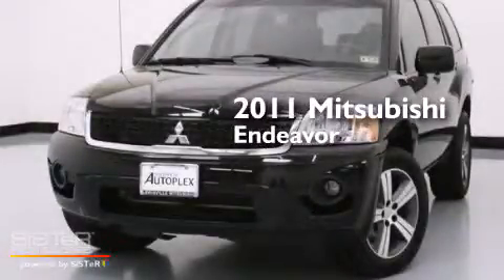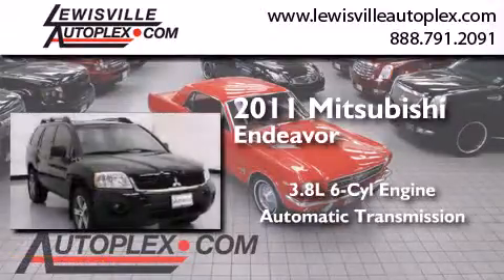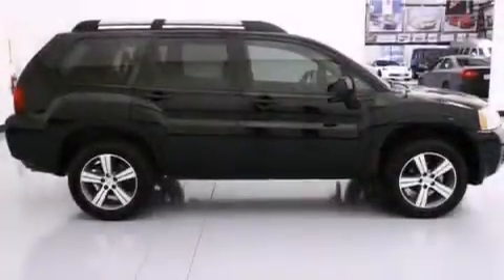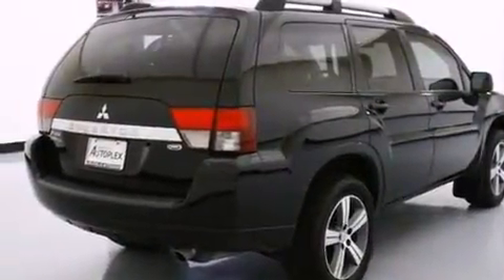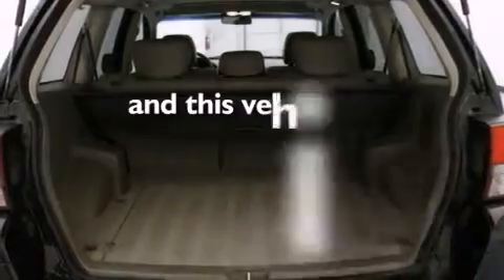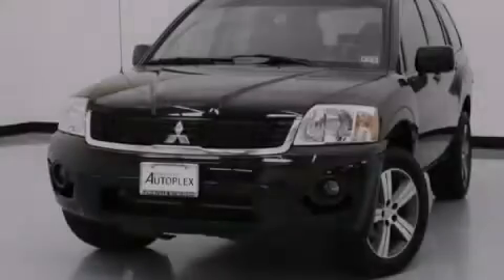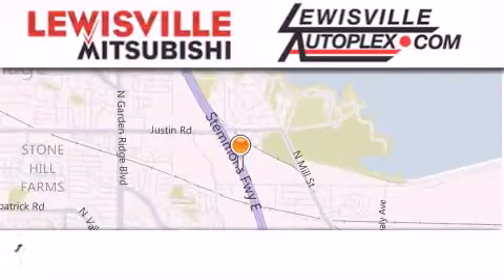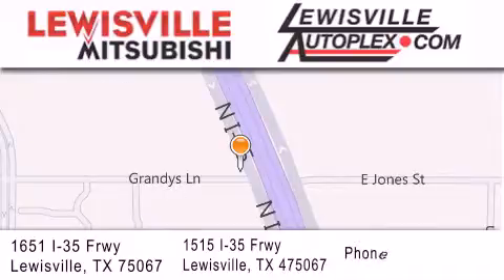2011 Mitsubishi Endeavor Lewisville TX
We've been honored to serve the Lewisville TX area , we promise that your experience at our dealership will exceed your expectations ! Year : 2011 Make : Mitsubishi Model : Endeavor Engine : 3.8L SOHC MPI 24-Valve V6 Engine Trans . : Automatic Exterior : Black Miles : 40,940 Interior : Brown Stock : M34579B Lewisville Mitsubishi 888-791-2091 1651 Stemmons Freeway Lewisville , TX 75067 Used 2011 Mitsubishi Endeavor Lewisville TX